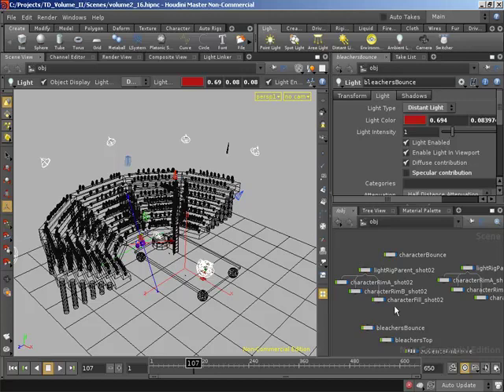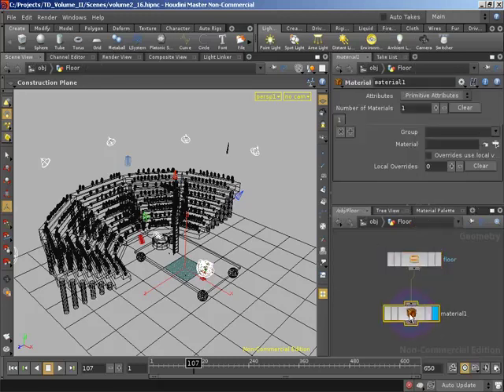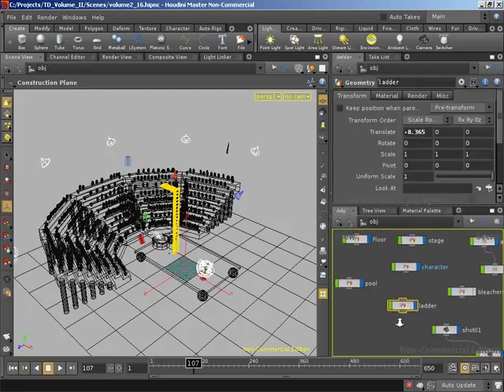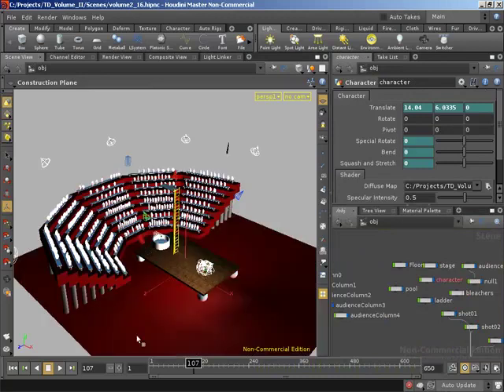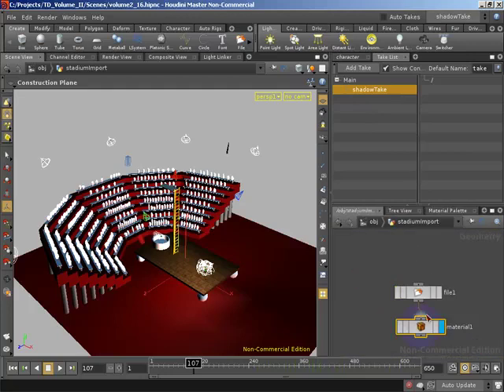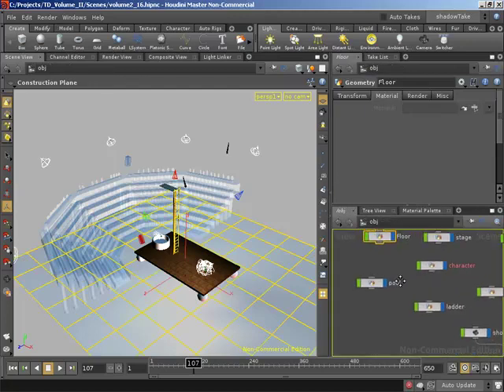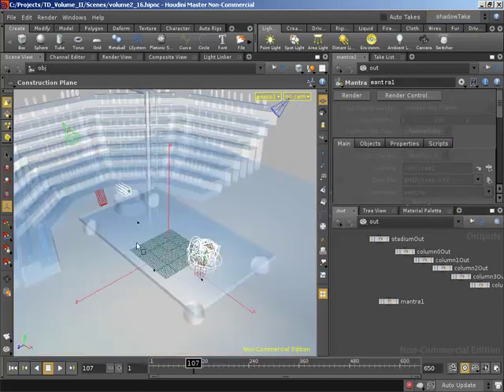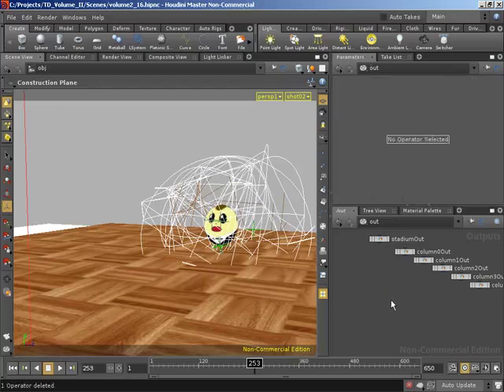55 vol2 creating the shadow take